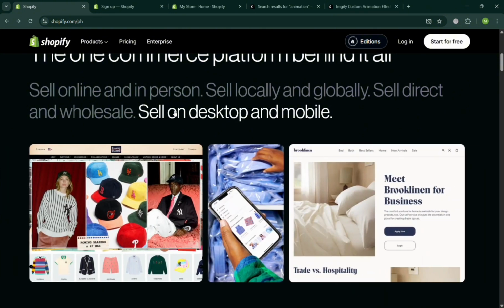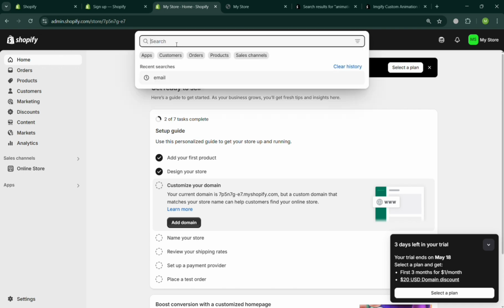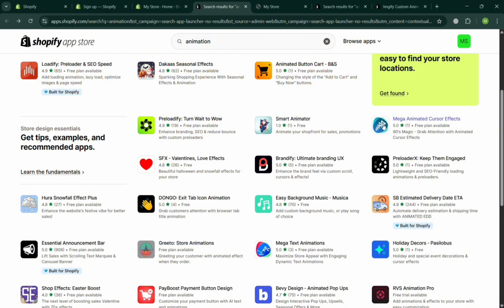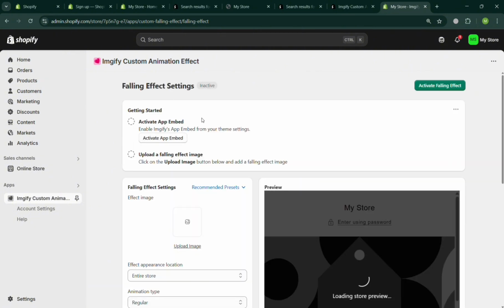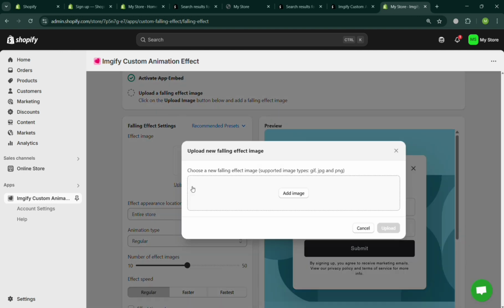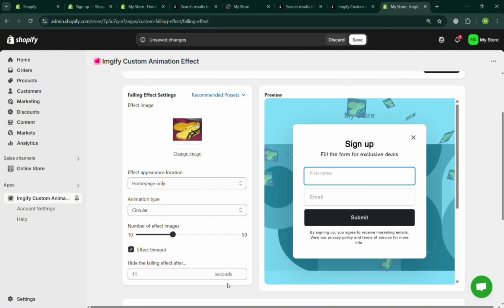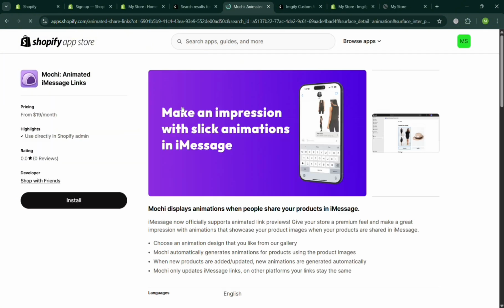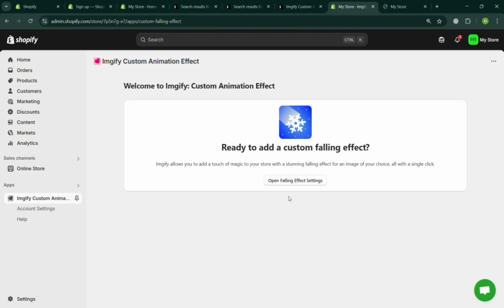How To Add Animations To Shopify Dawn Theme (2026) – Easy Guide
In this tutorial we have shown Learn step-by-step how to add animations to your Shopify Dawn theme for a dynamic store experience.Optimize your Dawn theme with lightweight CSS and JavaScript for smooth effects.Discover low-competition tips for “Shopify Dawn animations tutorial.”Boost user engagement with custom slide-in and fade effects.Perfect for beginners and store owners looking to stand out.